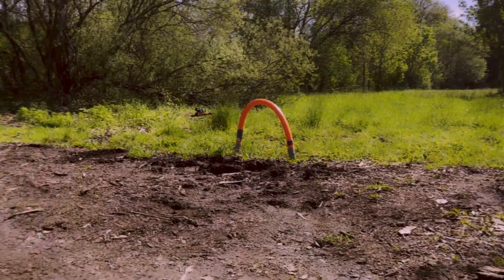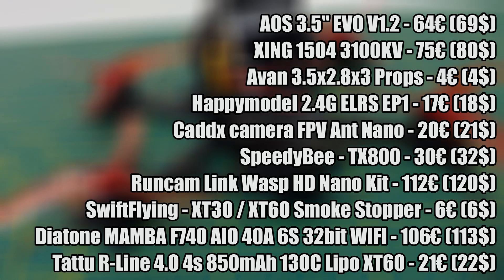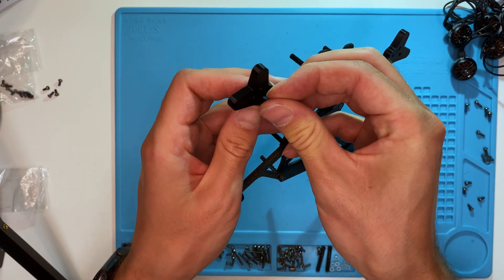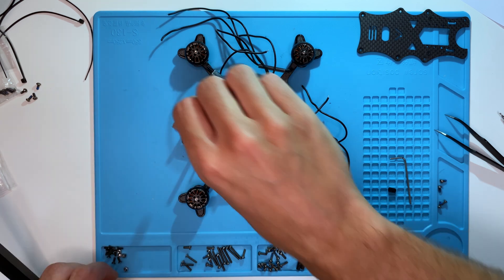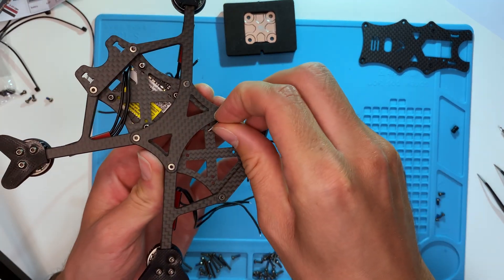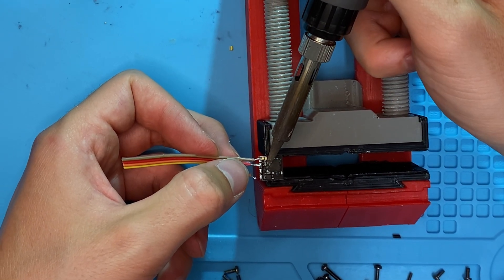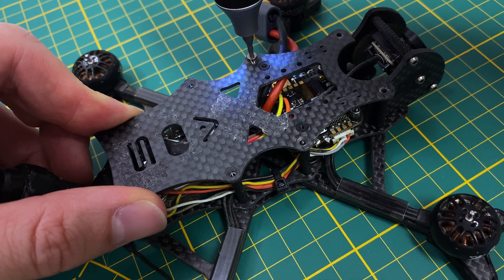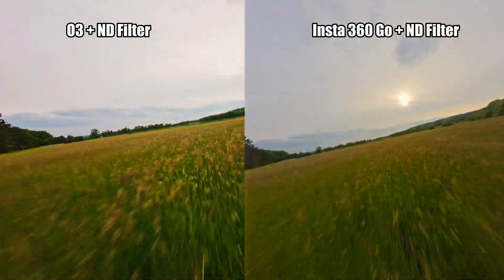3.5" FPV Drone Build Full Tutorial (Low Budget Digital)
In this video, I'll show you how to build the AOS 3.5 FPV drone from scratch.

This detailed step-by-step tutorial covers everything from the parts list and unboxing to the final assembly and flight test. Whether you're a beginner or an experienced builder, this guide has something for everyone.

Parts:
- Analog VTX
- Battery * (XT60)
- Best Props for this Setup
- Frame (NEW Version)

Accessories:
- Remote Control
- Best DJI Goggles Face Mask
- Battery Charger
- Smoke Stopper
- Electric Screwdriver